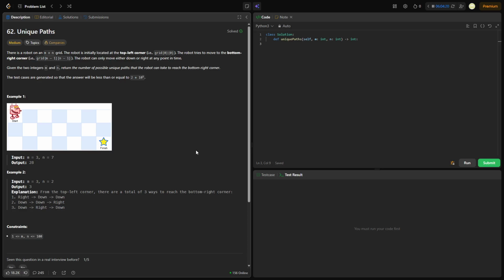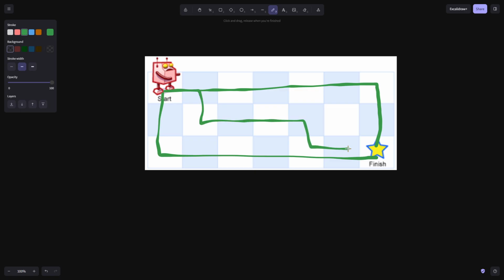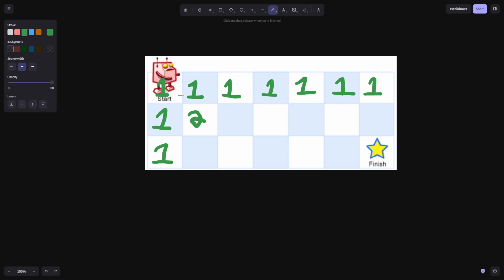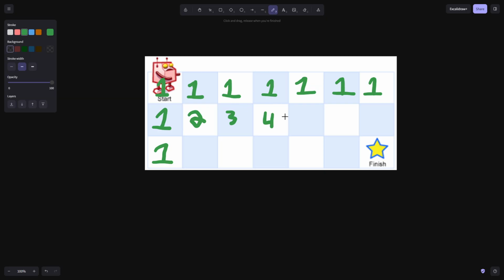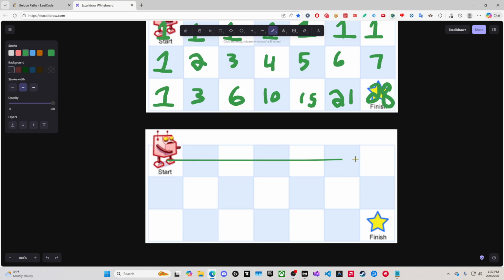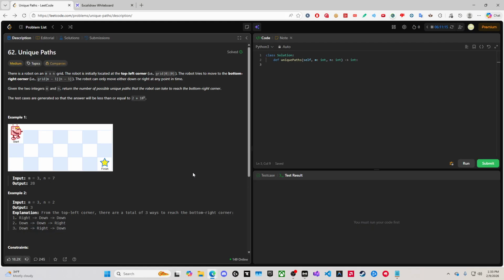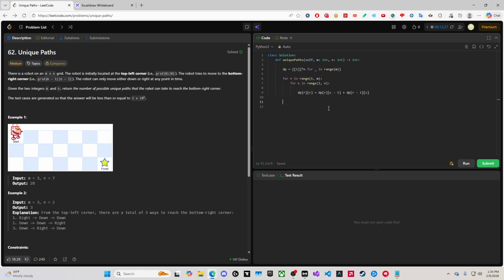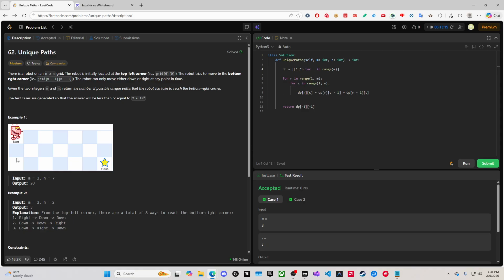LeetCode 62. Unique Paths (Python)